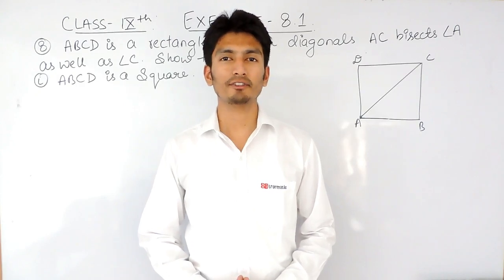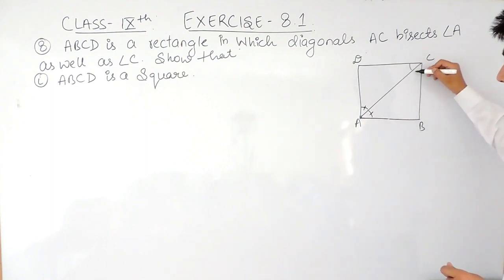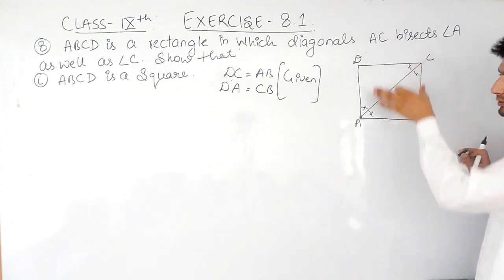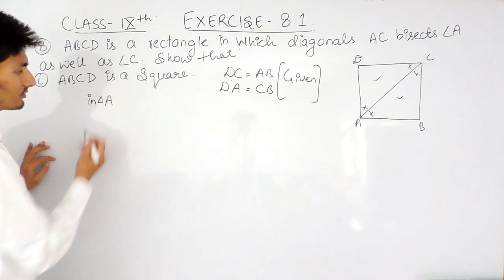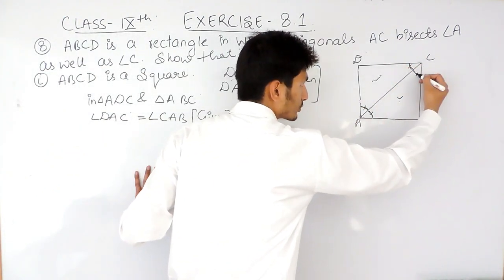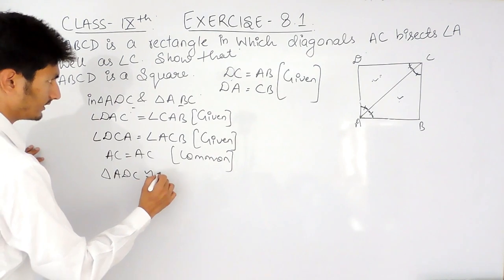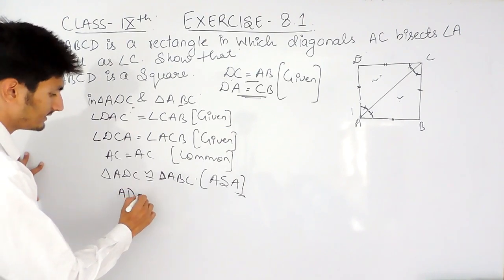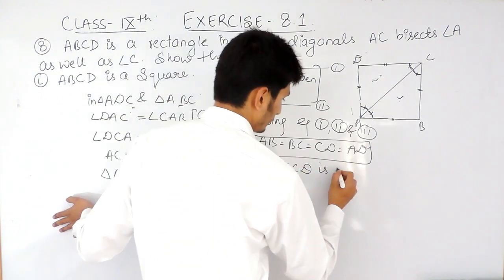Chapter 8 Exercise 8.1 Question 8(i) - Quadrilaterals Class 9 Maths - NCERT Solutions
Chapter 8 Exercise 8.1 Question 8(i) - Quadrilaterals Class 9 Maths - NCERT Solutions || Truemaths

Quadrilaterals is the most imp chapter which can help you score good marks in your exam. Children’s usually have phobia when they heard the name of chapter circles here in True Math's have best " Quadrilaterals Class 9 Maths", we help our students to came to out of this fear and we teach them how they can score good marks in their exam. as we have complete "NCERT Solutions for class 9 maths". As our name signifies TrueMaths will initially work by handpicking a significant number of weak pupils in maths from various schools and train them in any area of weakness of their choice. The training however, shall not be as per the conventional approaches of maths and will aim to develop an analytical and logical temper in students to perceive a given set of problems in alternative ways. It seeks to highlight various aspects of Vedic mathematics as well. Go through our videos to score good marks.